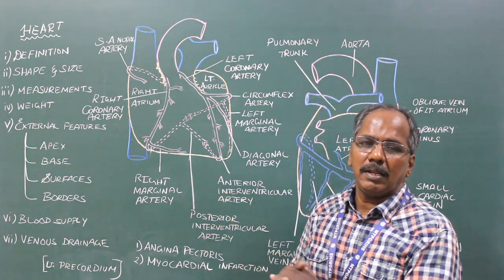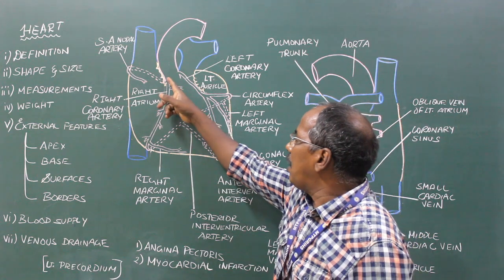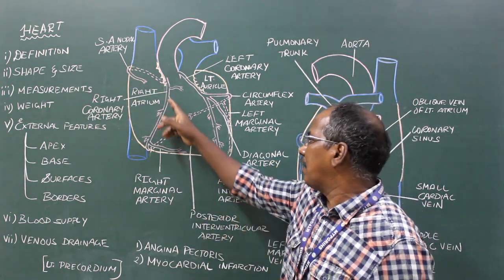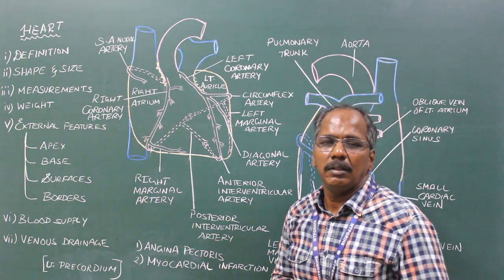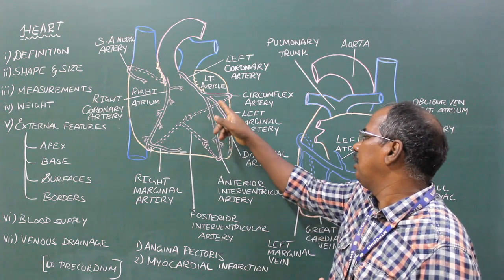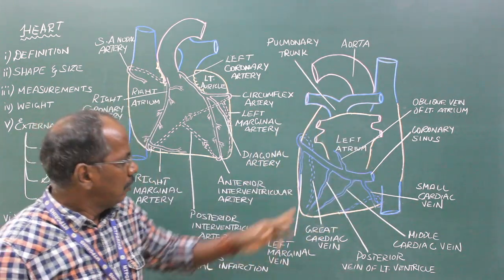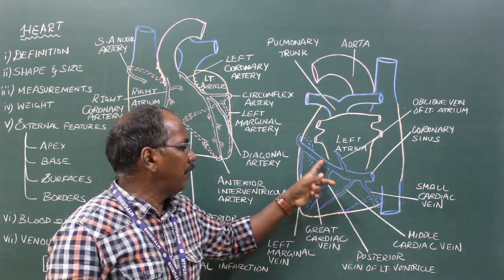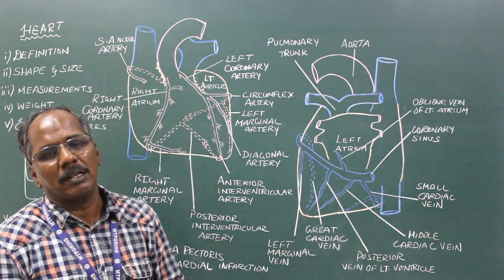Blood Supply of Heart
Blood Supply of Heart: Coronary Arteries  - Origin, course, Termination & Branches